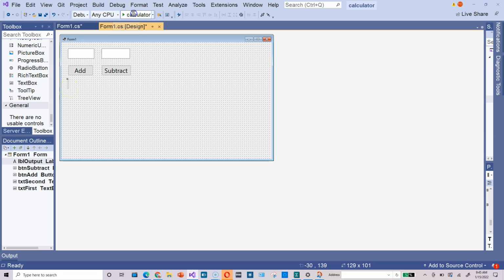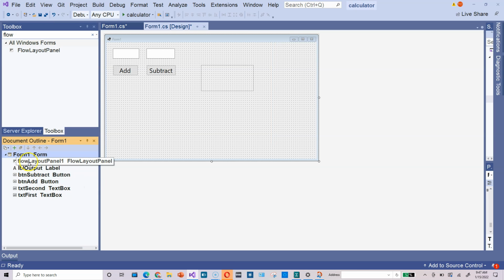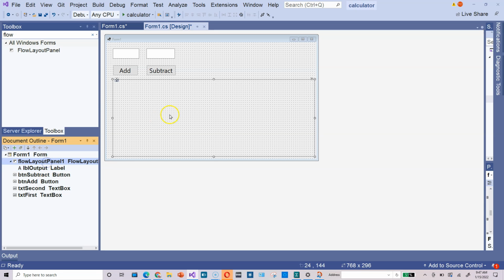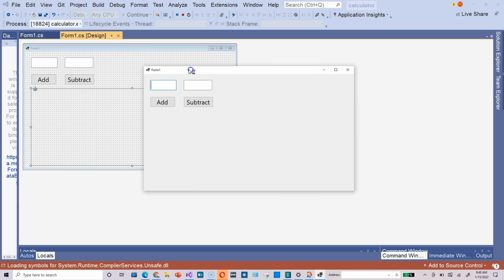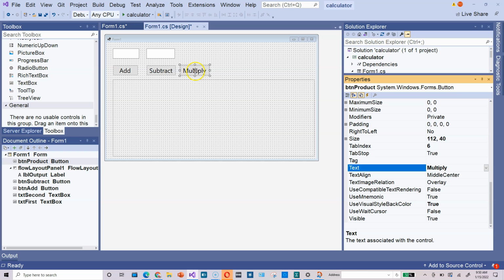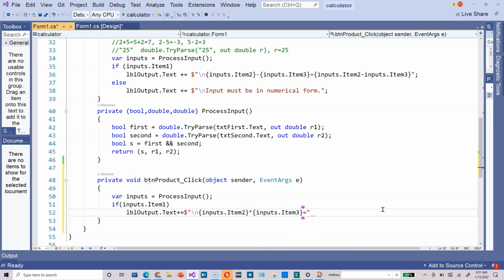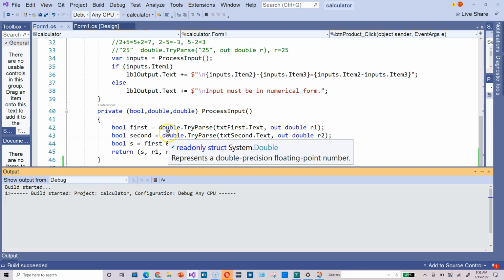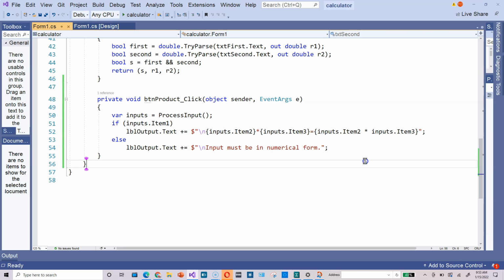Calculator Project Part 4: multiply method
Implement a multiply method in C#.
12:46 PM NYT